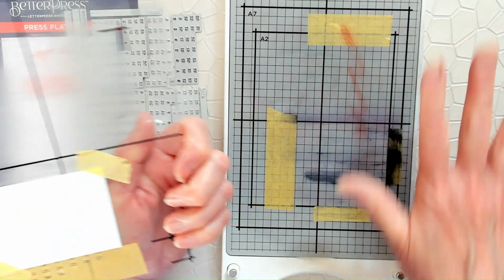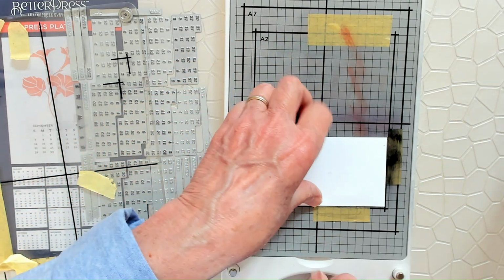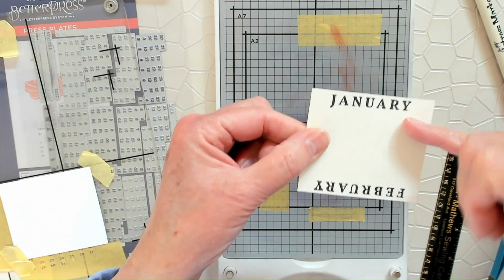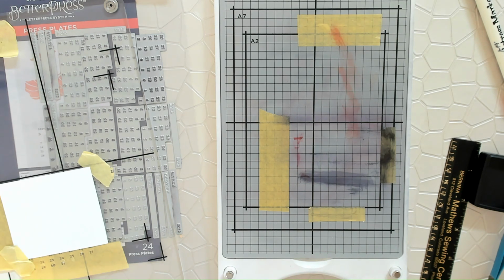Creating a Perpetual Calendar - Stamp Craft 1/2/25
Perpetual calendars have been around forever, but have been all but lost with the popularity of electronic calendars.  Perpetual calendars are small and work year after year.  The best part?  We can decorate them anyway we want and the decor is easy to change anytime we choose.